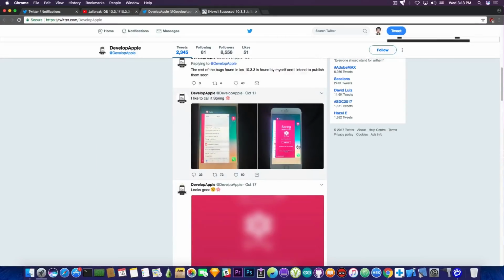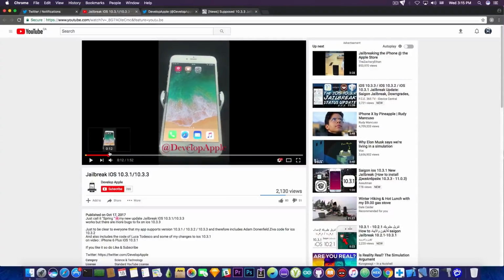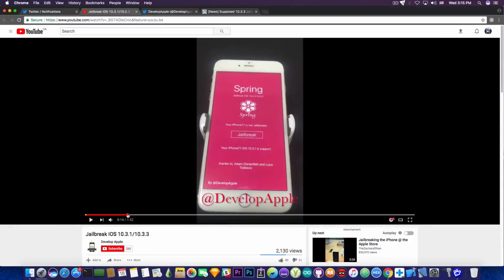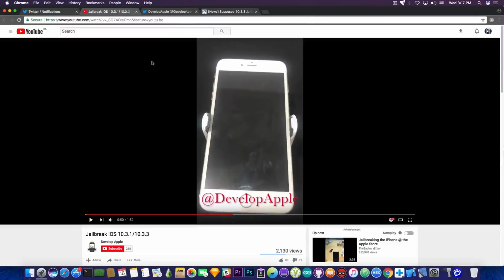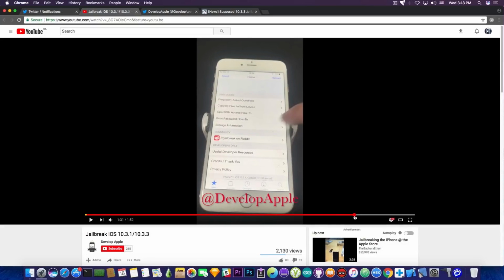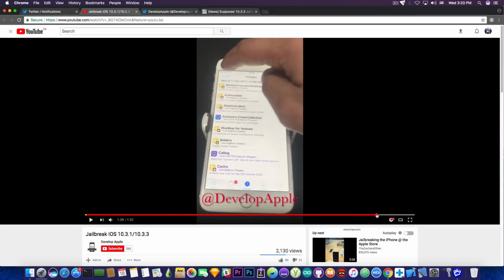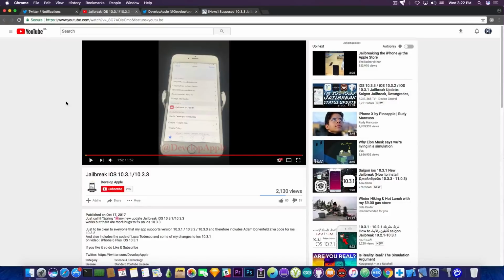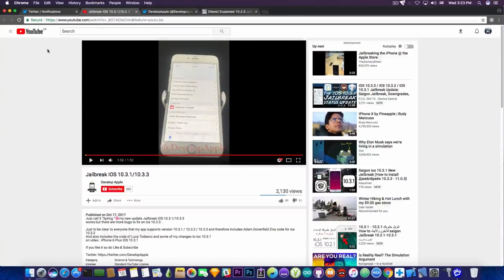New iOS 10.3.3 / iOS 10.3.1 SPRING JAILBREAK? | My OPINION About It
In today's video we're discussing about alleged jailbreak, this time called "Spring". According to the author, this new jailbreak is based on Ziva (a Kernel Exploit by Adam Donenfeld) and exploits from Luca.

The developer, "DevelopApple" made to Jailbreak reddit a few hours ago where his jailbreak demo video has been debunked, so I decided to also make a debunking video.

At first, in order to jailbreak iOS 10.3.3, DevelopApple would haven needed new exploits since Ziva (the one he climes he used) is not working on iOS 10.3.3. There is currently no kernel exploit publicly available that he could have used to for an iOS 10.3.3 jailbreak.

So, in conclusion, I think that this jailbreak is clearly fake. DevelopApple has never released any jailbreaks in the past, so I would take this one with a grain of salt. Jailbreaks are quite easy to fake, so don't get overhyped.

The topic has also been discussing on the Jailbreak sub-reddit, and I came to the conclusion most of the things the OP there found wrong with the jailbreak demo video, are really standing up, so I invite you to also check out that thread.